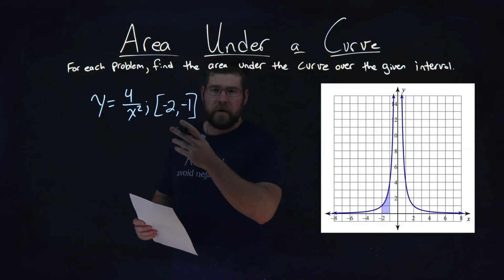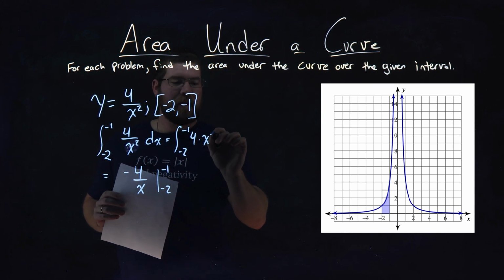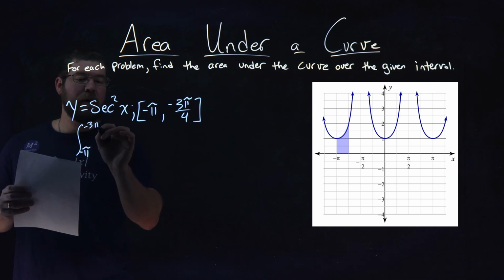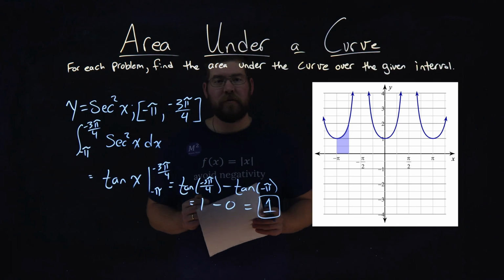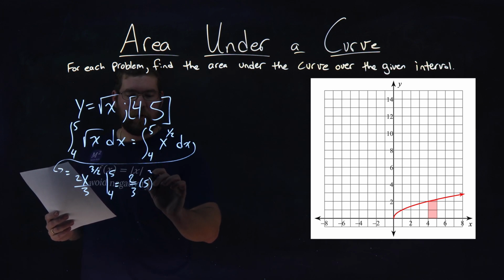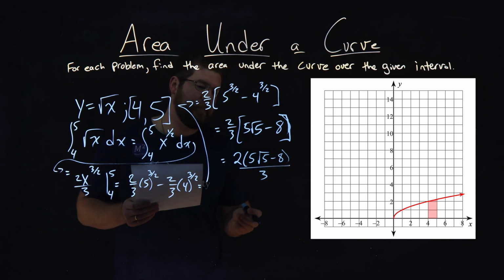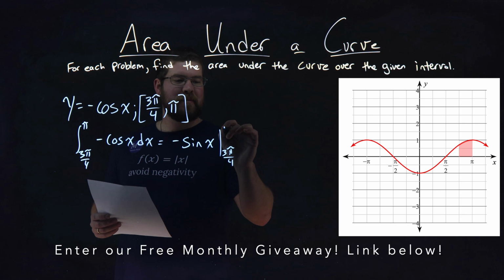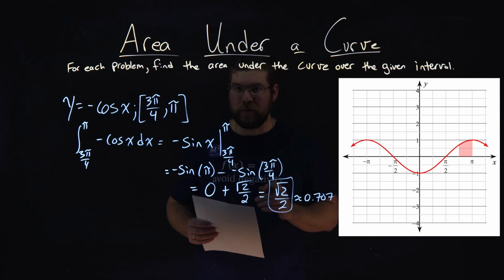Area Under a Curve | 4 Examples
Area Under a Curve. Find the area under the curve over the given interval of various examples. To find the area under the curve we integrate the function over the given interval. This gives us the area under the curve. This is a great Explanation of the Area Under a Curve. This is under the topic of Applications of Integration with this free online math video lesson.

Camera Used For Video (Canon EOS M50):